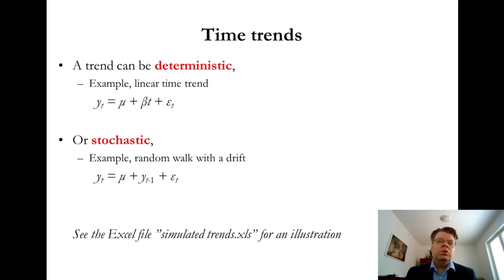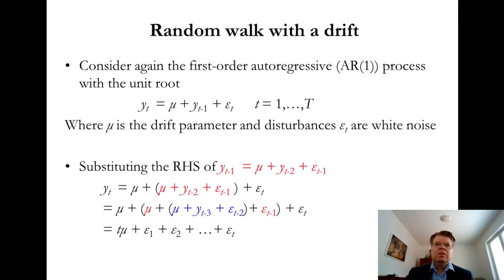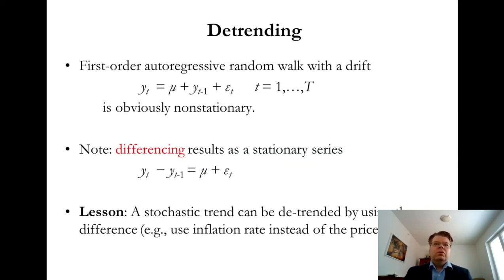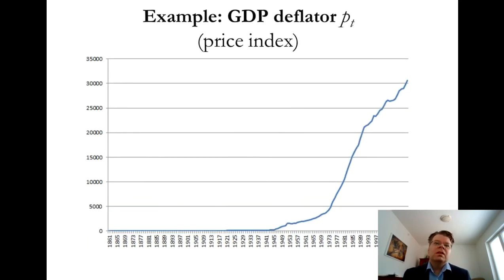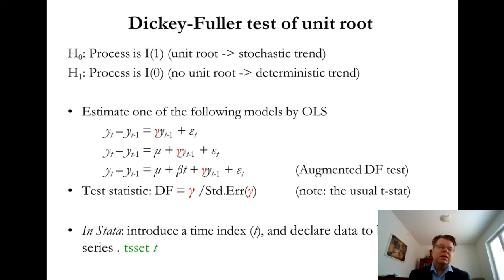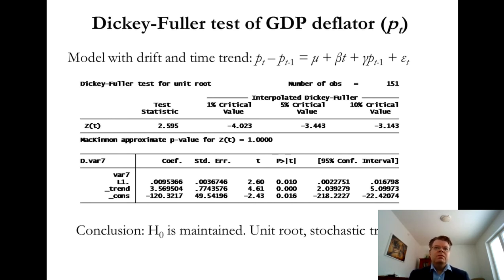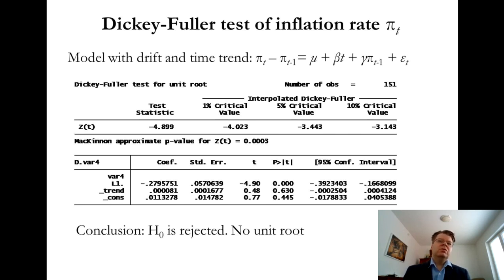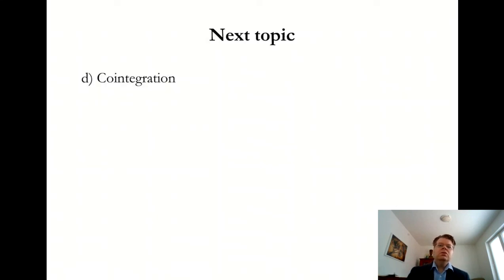Econometrics 10c: Unit root